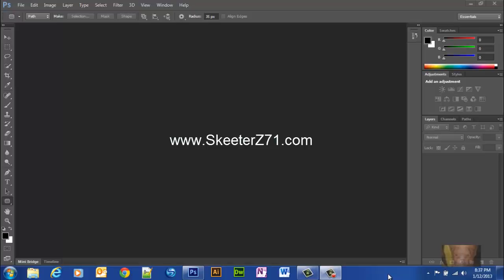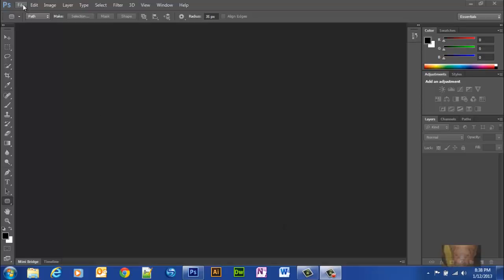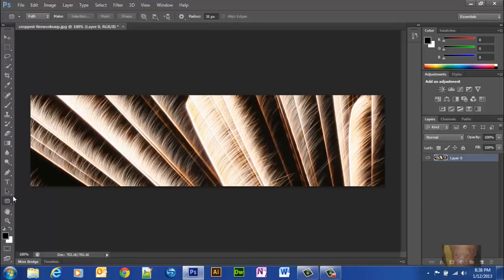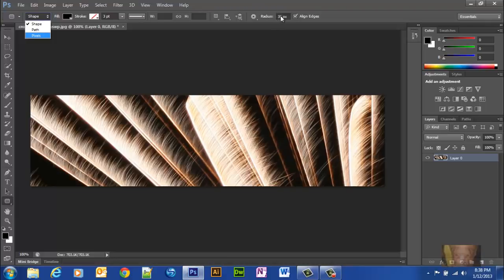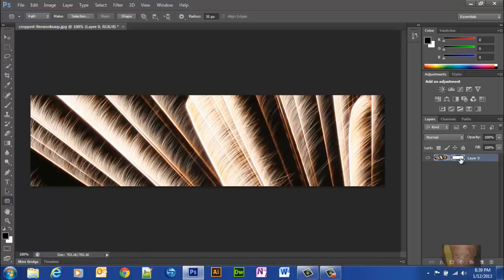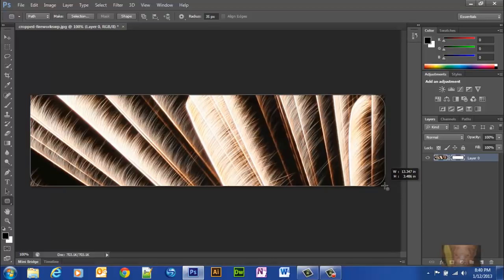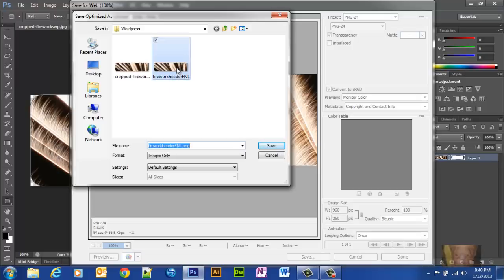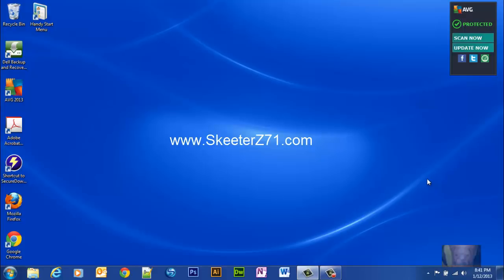Creating Rounded Corners On Photos With Photoshop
Add rounded corners to your photos or images in Photoshop.

For a much faster and easier way to create rounded corners in Photoshop, see my updated video: